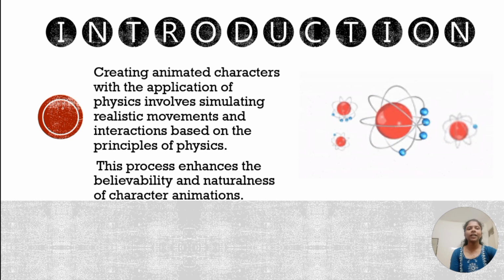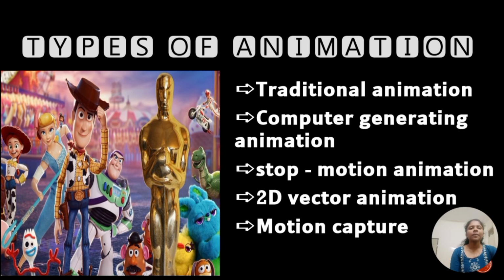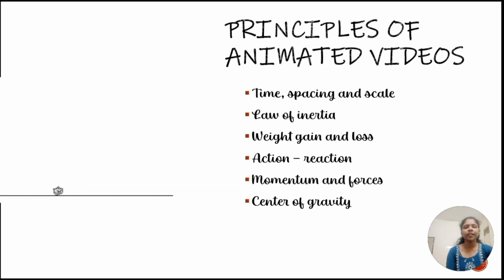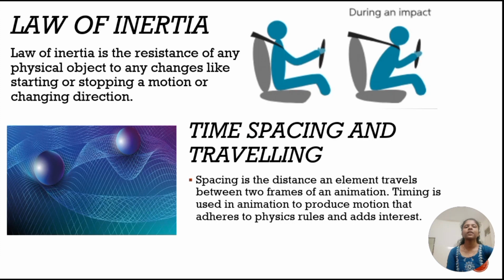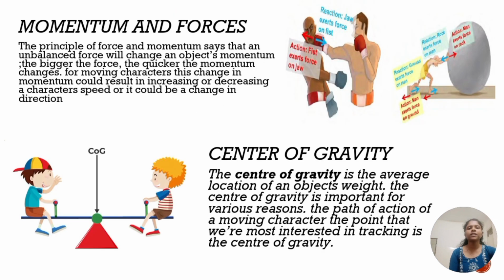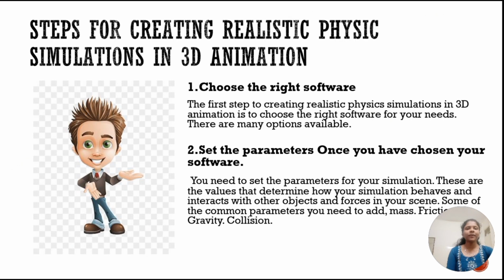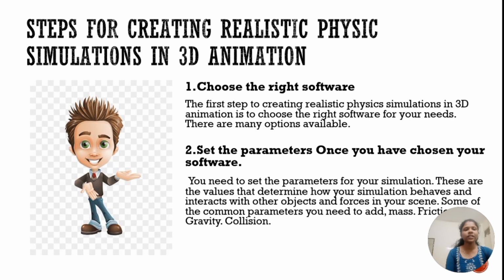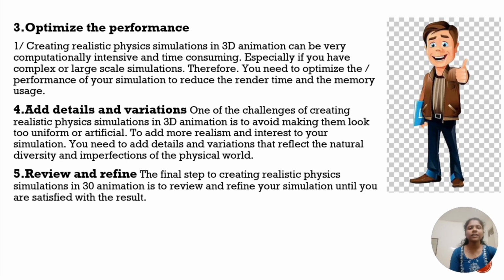Creation of animation characters by the application of physics || physics video assignment 2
creation of animated characters by the application of physics